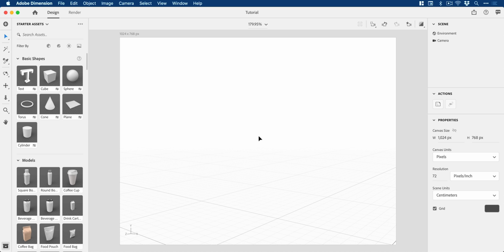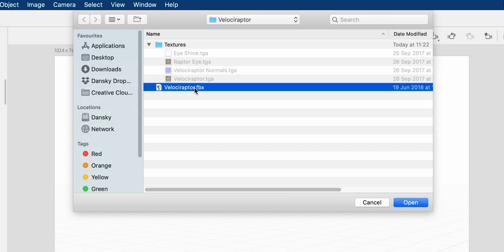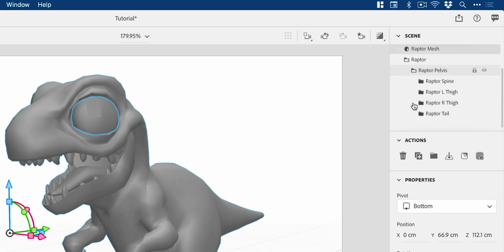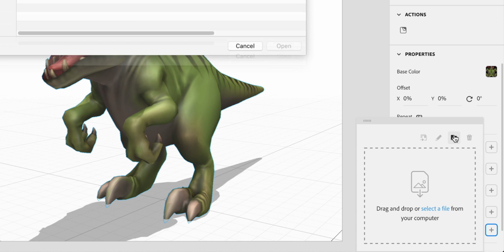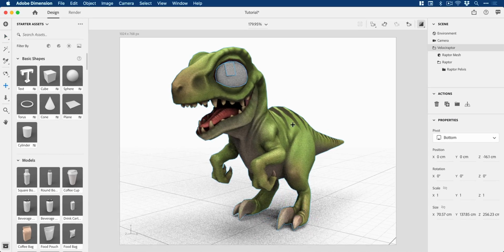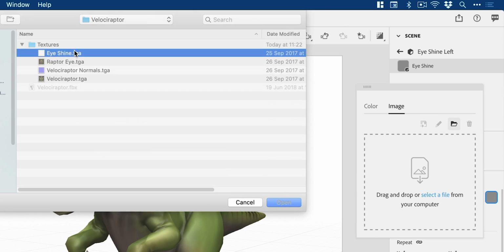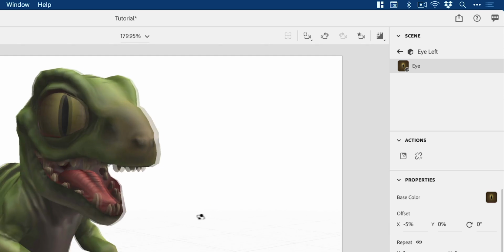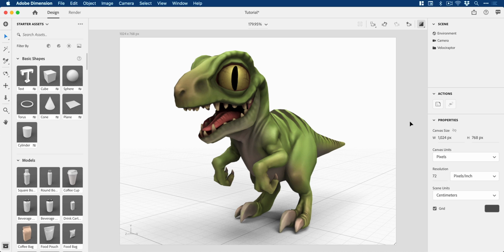Import Custom Models (OBJ & FBX) in Adobe Dimension